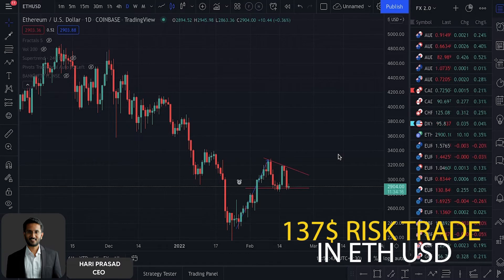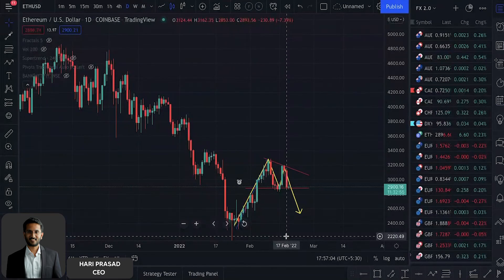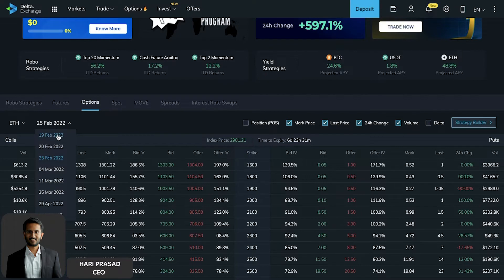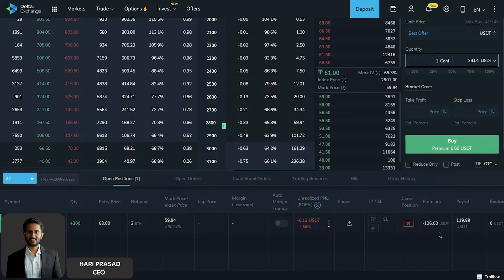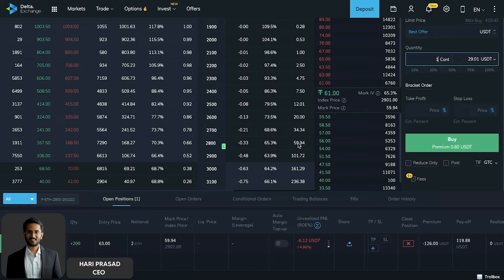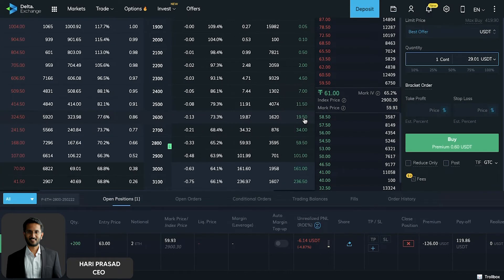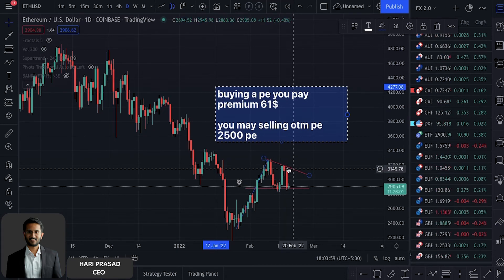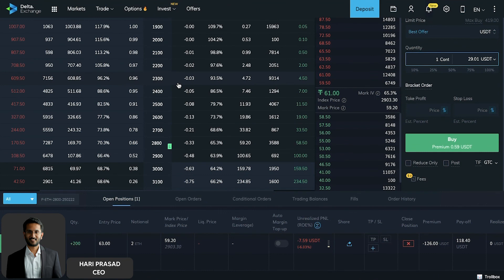137$ Risk Trade in ETH USD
ETHUSD has been forming lower low and we found and opportunity to trade the m top breakout setup on the same.

We are also demonstrating how we use Delta Exchange in order to deploy the options trade in Eth usdt

Hope this video provides clarity to the topic you have been looking for, let us know through the comments if you have any further concerns.

Click the link below and contact us if you would like to trade in crudeoil with 10x leverage post 6pm with motilal oswal or would like to get started with creating a demat account with any of the brokers